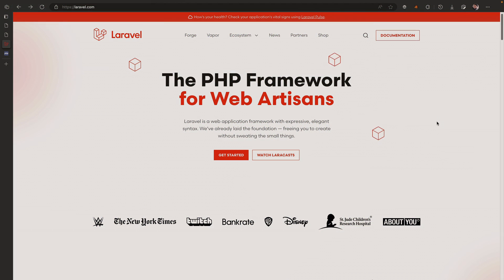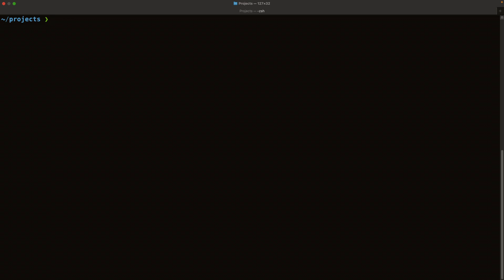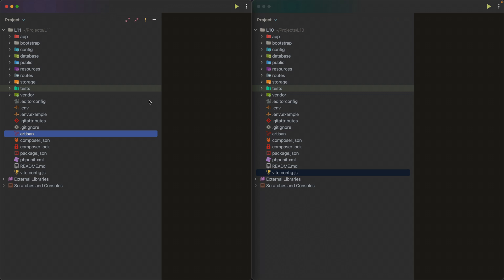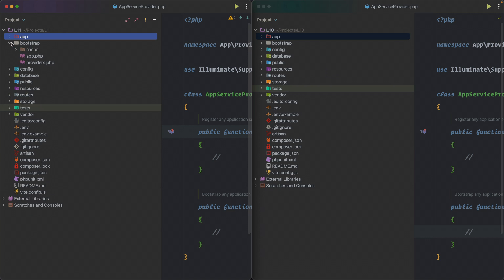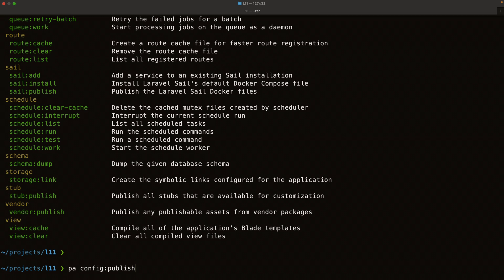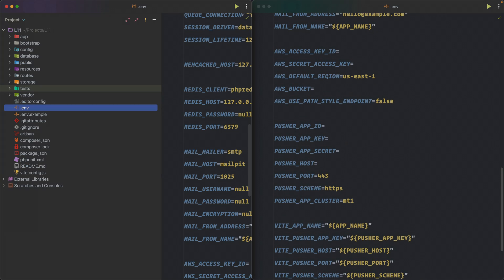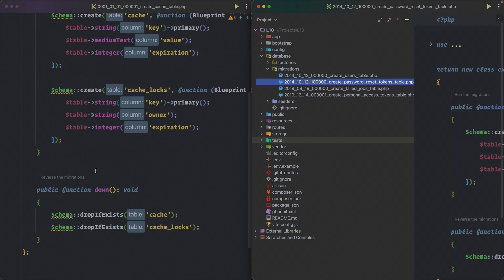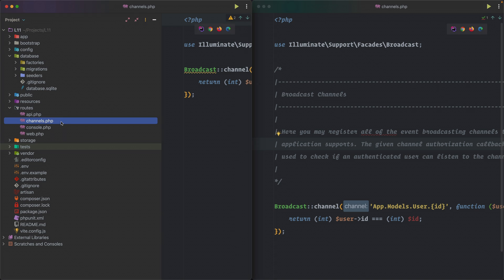Laravel 11: Master the Best Slim App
📃  Get a sneak peek at Laravel 11's new and improved slim application skeleton! This will be next update from the popular PHP framework which promises to make code even more efficient and user-friendly. Stay ahead of the code game with williamsk as we dive into the upcoming release of Laravel 11. In today's tutorial, we dive into a comparison of the new Laravel 11 framework and the promised slimmer application skeleton.

📚 What You'll Learn:
By the end of this coding tutorial, you'll be able to see the noticeable differences between Laravel 10 and the upcoming release of Laravel 11 scheduled for Q1 2024 .

📝 PREREQUISITES:

Basic understanding of the Laravel Framework
Scripting with Mac Terminal

🔮 RESOURCES  🔮

⏰ Timestamps: Laravel 11: New Slimmer Application Skeleton

0:00 - Laravel 11 requirements
0:57 - Laravel and PHP versions
2:38 - Laravel 10 vs Laravel 11
3:38 - Laravel app Folder
5:24 - Laravel bootstrap Folder
6:01 - Publishing config files
8:41 - Database & Cache Tables
10:53 - Laravel routes Folder
12:20 - Conclusion & Notable Laravel 11 Changes

💬 Got questions or feedback? Don't hesitate to ask the questions. We are sure other are wanting to ask the same questions. Don't be shy, thanks for the comments and feedback! 😍

Join our coding communities for updates, exclusives, and additional discussions!

🔍  ABOUT 🔥 WILLIAMSK 🔥 🔍

williamsk a platform about coding, digital development, and creativity. This channel is dedicated to helping you learn by providing instructional content and information for beginners, developers— and enthusiasts.

You will find intuitive, manageable learning content to help you gain knowledge and understanding of development-related concepts and digital creative techniques.